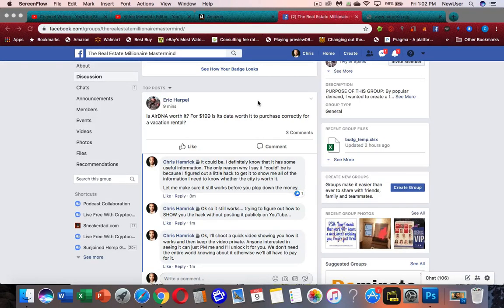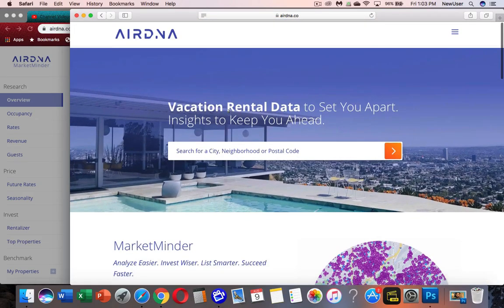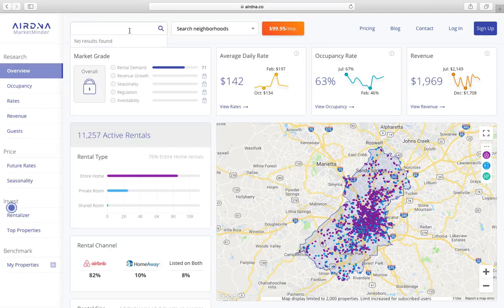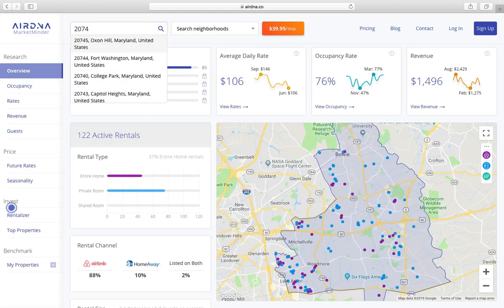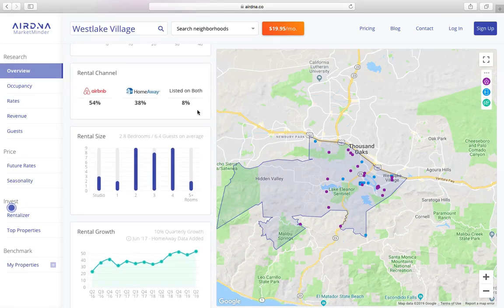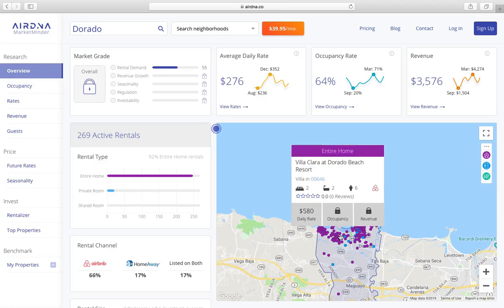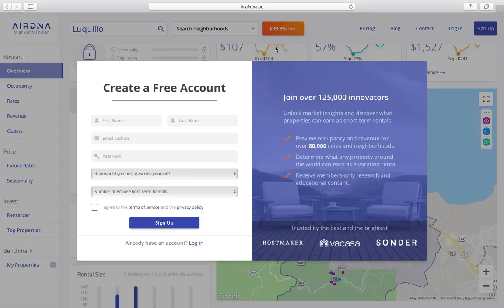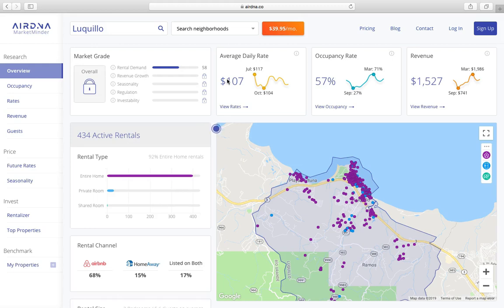AirDNA Tutorial | How to "Use" Airdna Hack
Here's a little AirDNA tutorial you can use to get some paid features for free. But if you're in the early stages and are cash-strapped, here's a little airdna tip to get a few helpful paid features for free.

Hopefully AirDNA doesn't disable this, but AirDNA if you're watching this, keep in mind this will likely convert on-lookers into subscribers! LOL, keep the hack alive! You have an awesome product!

In order to pull this off well, you'll need ccleaner. Always make sure you're getting programs from their official site! Thanks.

All you need is the free version! I've been using it for years and it keeps my Mac and PC running smooth.

Equipment I used for this video:

Software for Mac
Software for Windows

Cheaper Alternatives:
Camera: Cell phone
Tripod: Balance on a book  🤷🏽‍♂️
Editing Software: iMovie or Video Editor for Windows or use your phone.
Lighting: The sun 😎